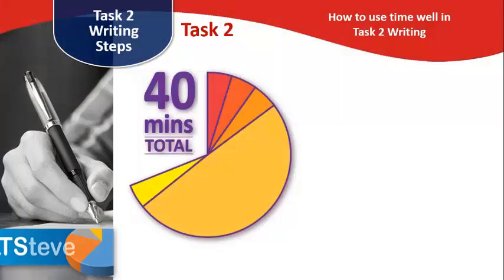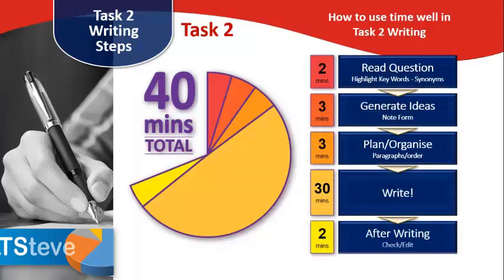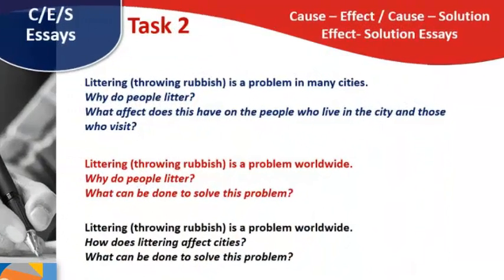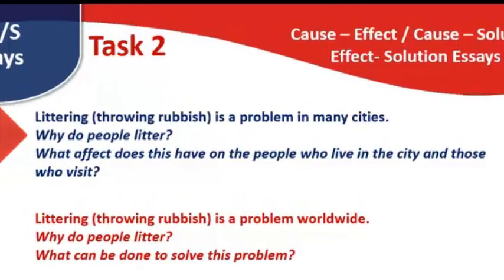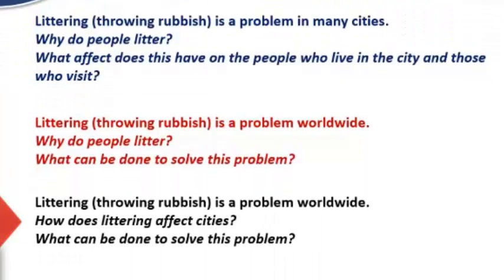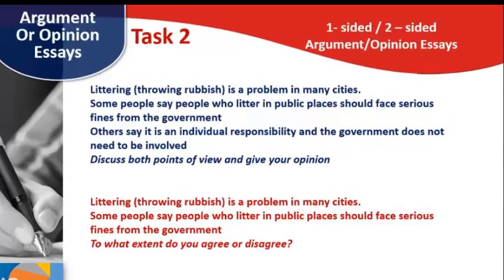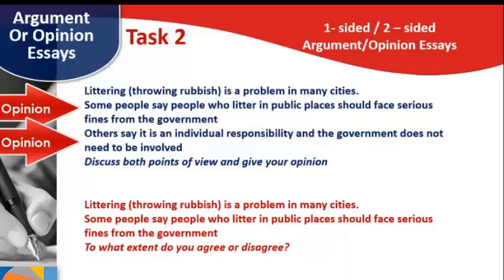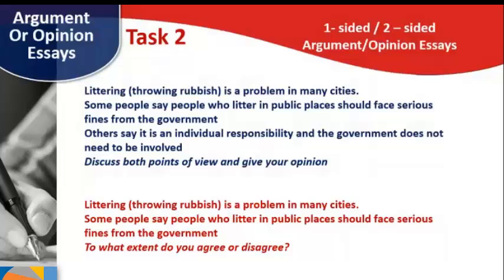Task 2 IELTS writing questions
An overview of task two IELTS writing questions types and how candidates are marked.  Please note that there is little difference in IELTS academic and general training task two question types. The topic is easier in General Training, however the questions types are similar between both modules.